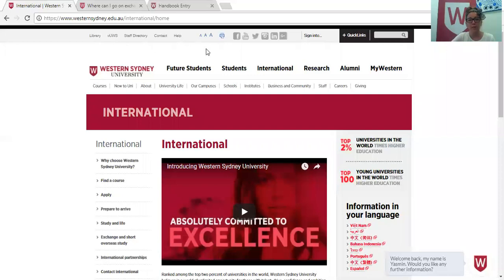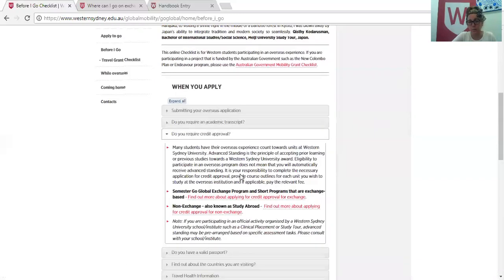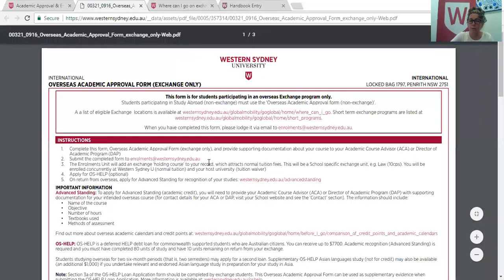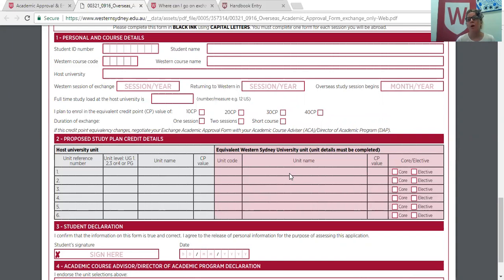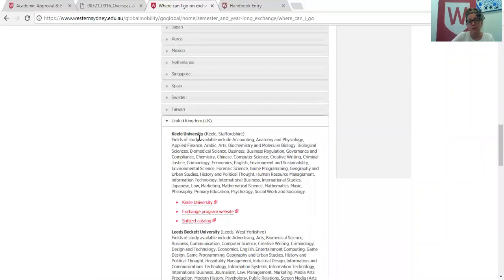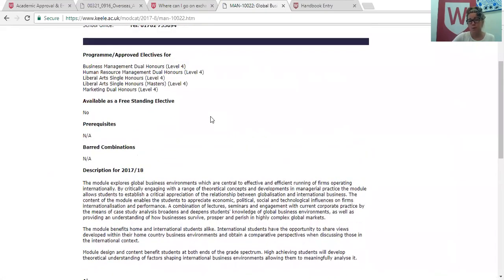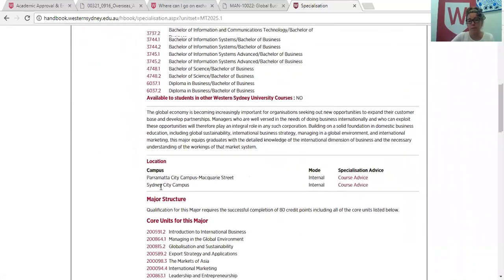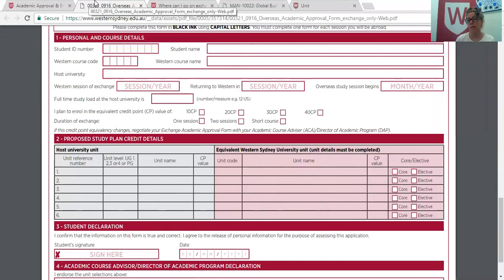Go Global Exchange Academic Approval Process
The Go Global Ambassador Cheryl Jendrachowski explains how to complete an Exchange Academic Approval form.